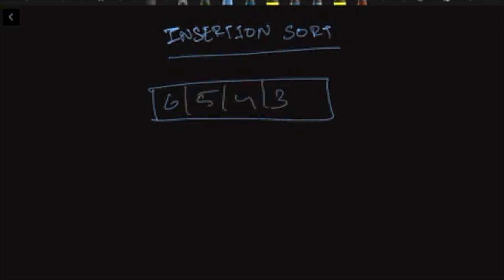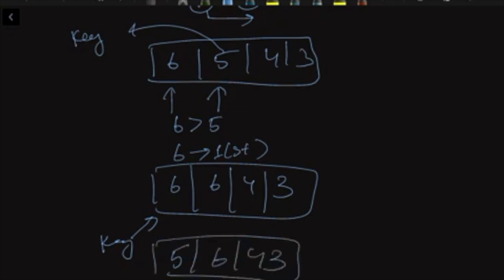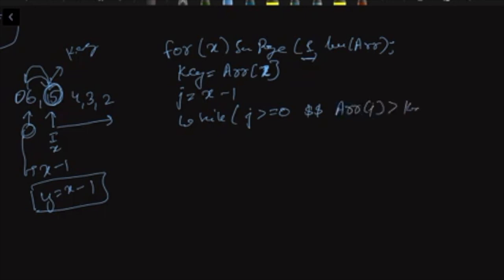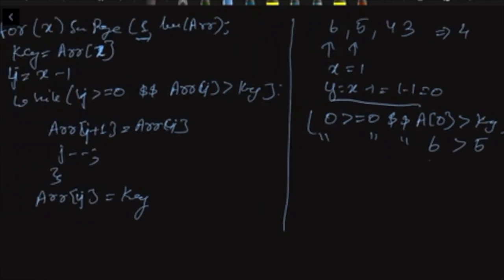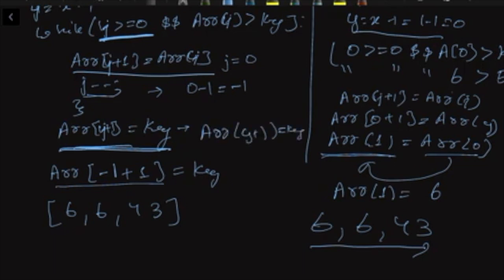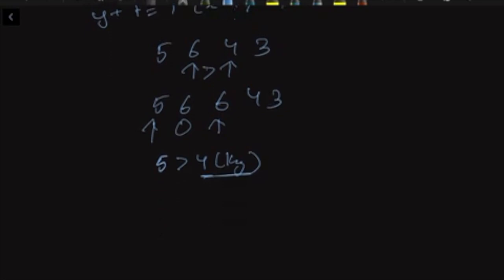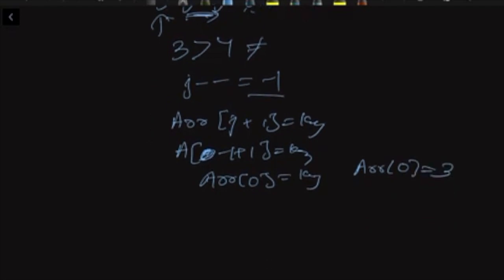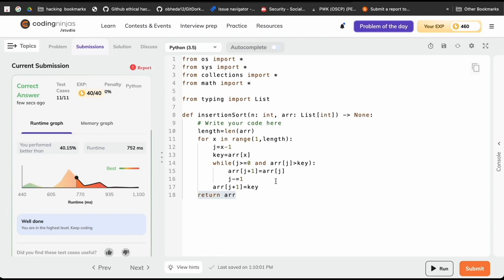Insertion sort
In this video, we will learn about how Insertion Sort Works This question is commonly asked in interviews at companies like Infosys, Accenture, Samsung, and many other major corporations.

Please keep in mind that there can be multiple solutions to solving this problem, and you might come up with alternative approaches as well.